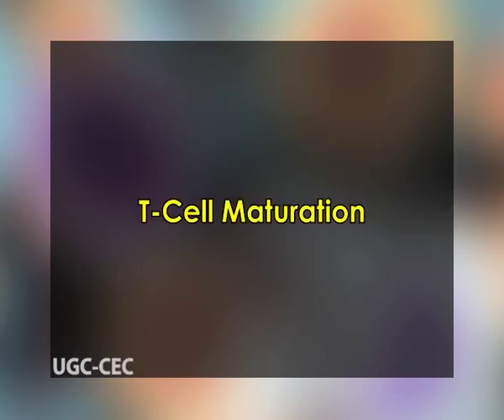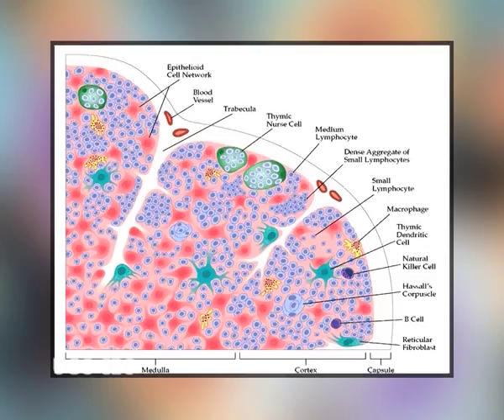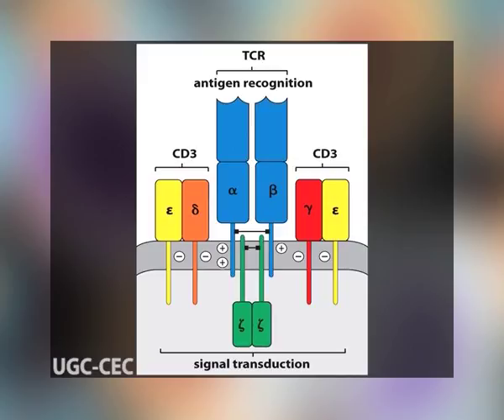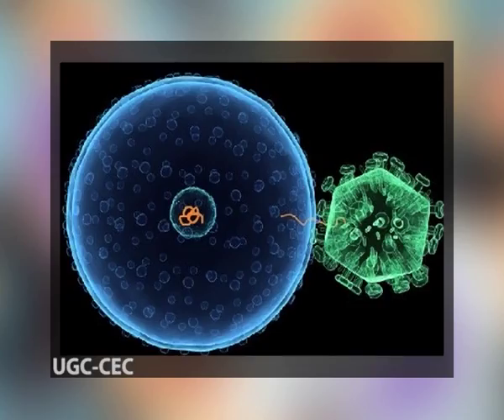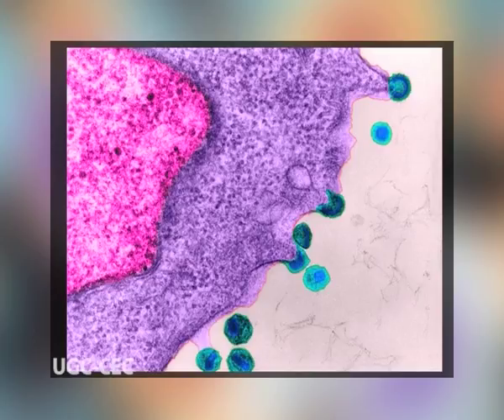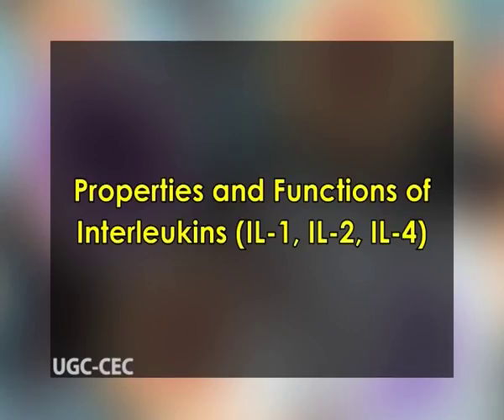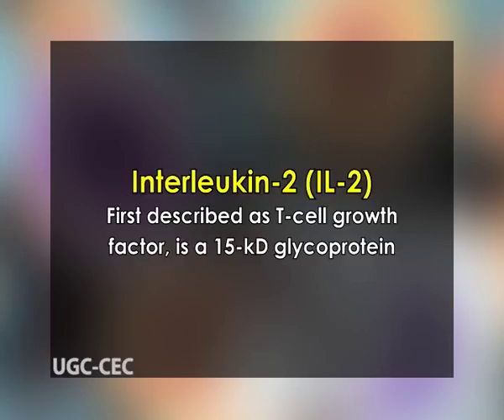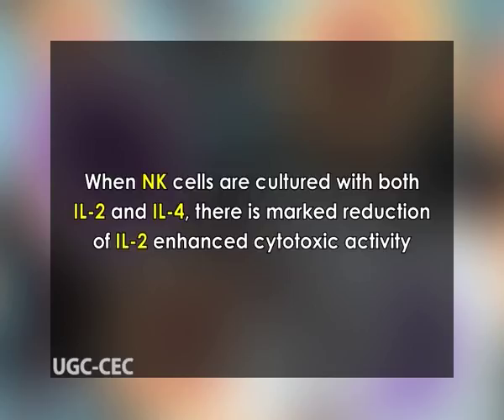T cell maturation in thymus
Subject:-Bio-medical Science
Course Name:-B.Sc. 3rd year